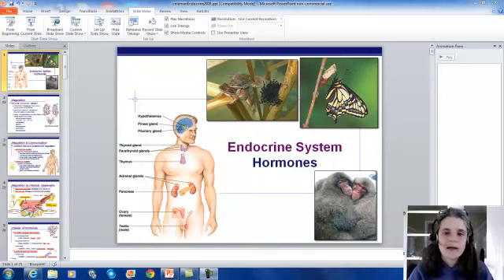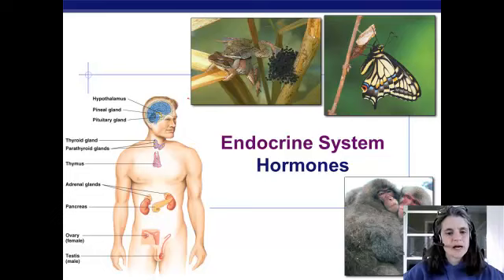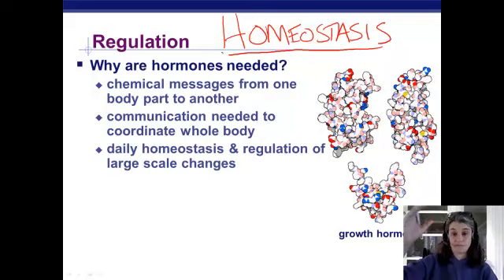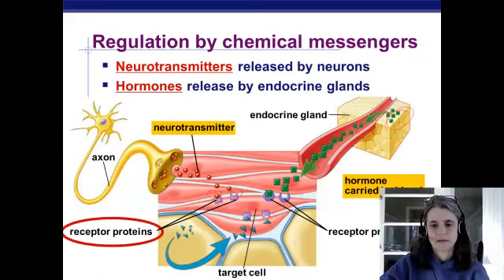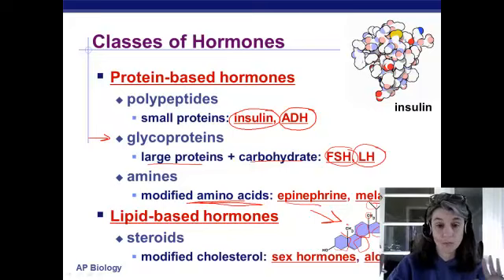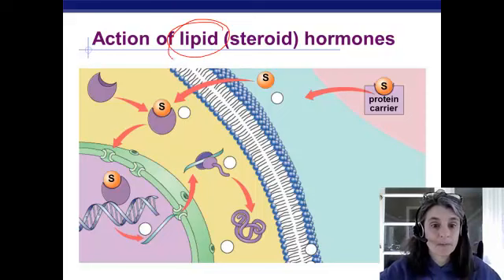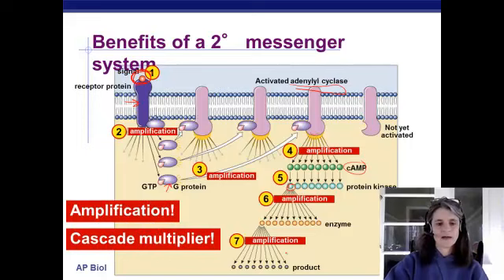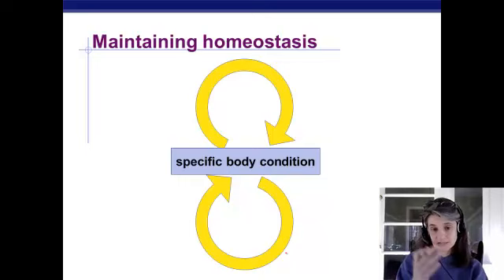Endocrine Podcast 1